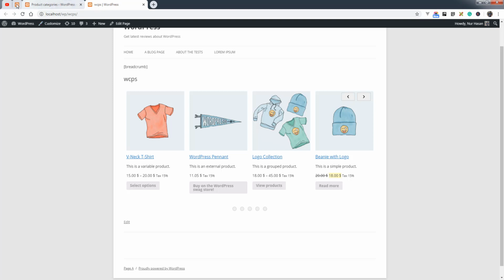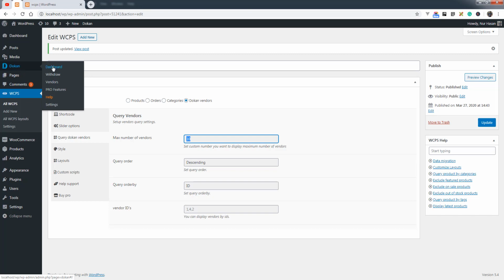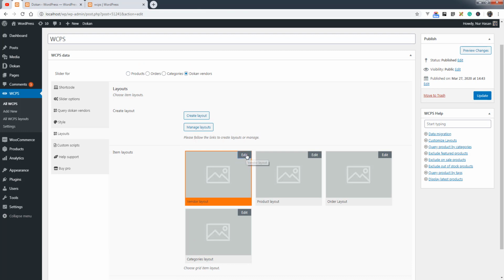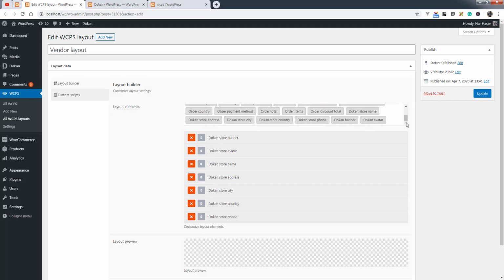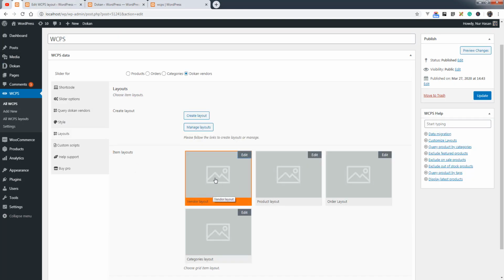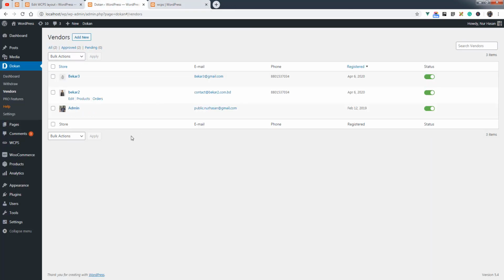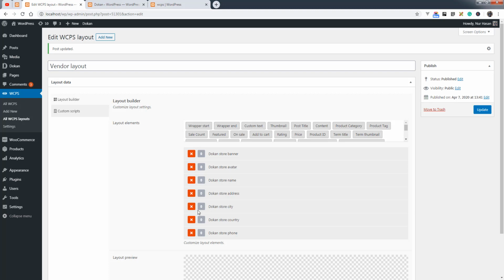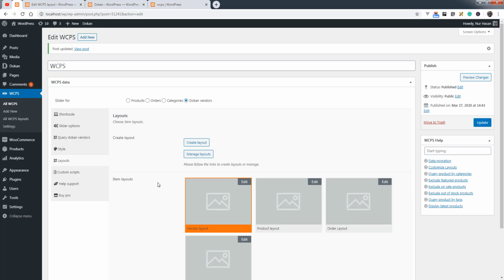Dokan vendors slider